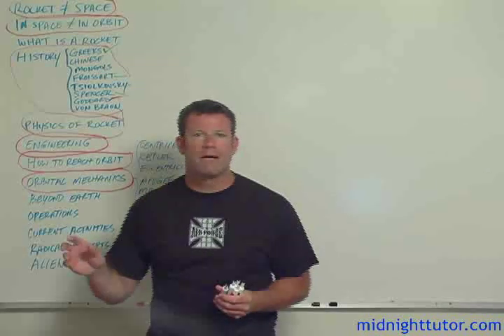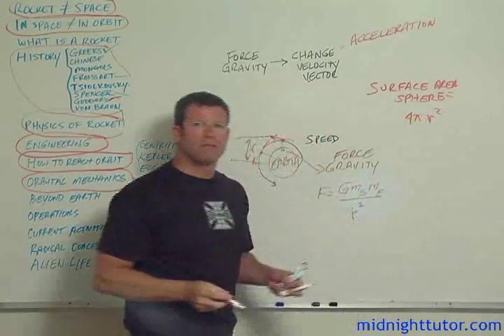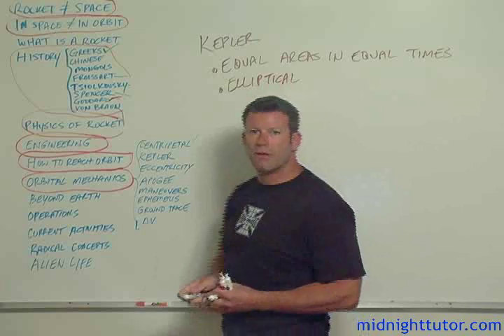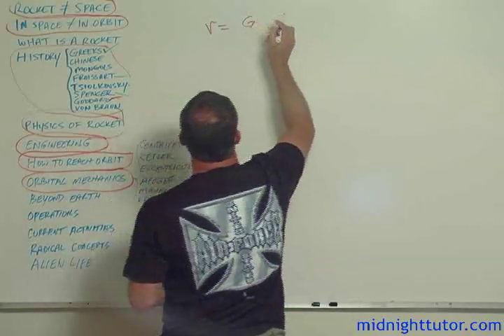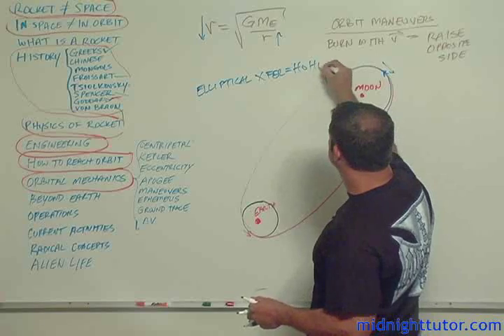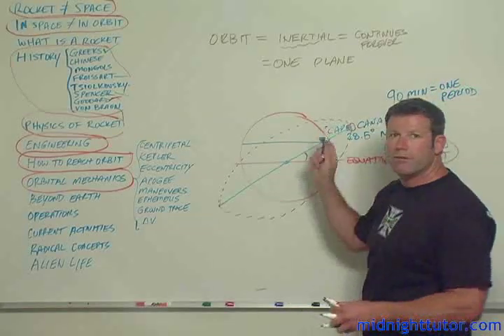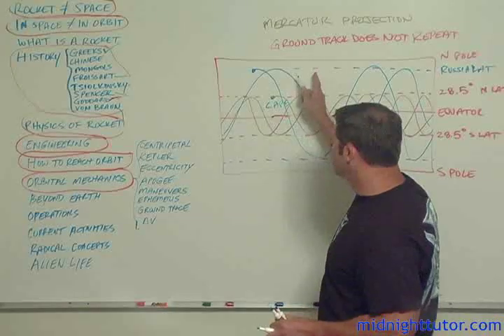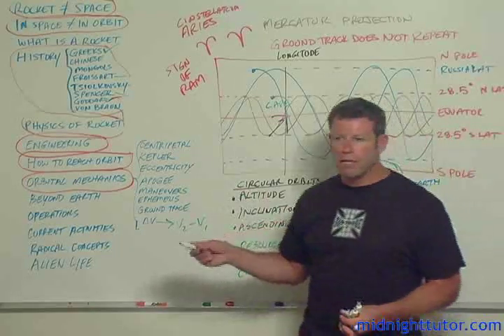Rocket Science 201: Orbital Mechanics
Tutorial on orbital mechanics Roughly parallels the Civil Air Patrol Cadet Aerospace Education Module 6. for a larger format video.